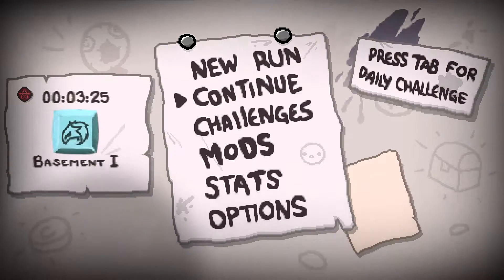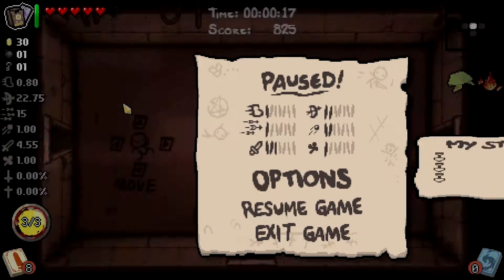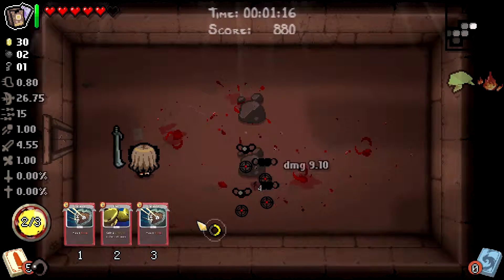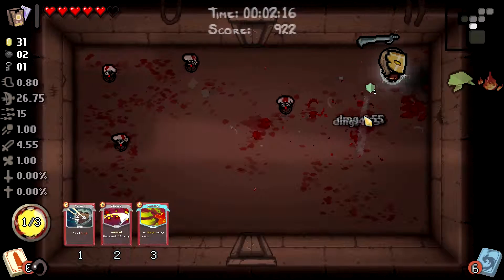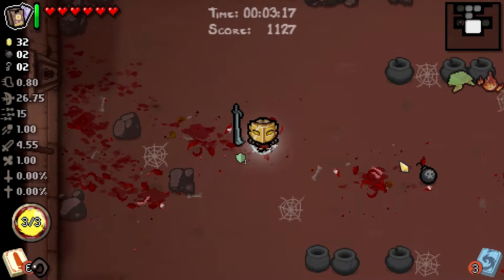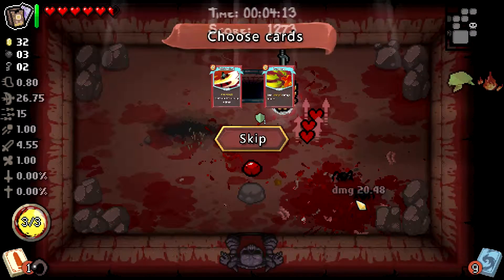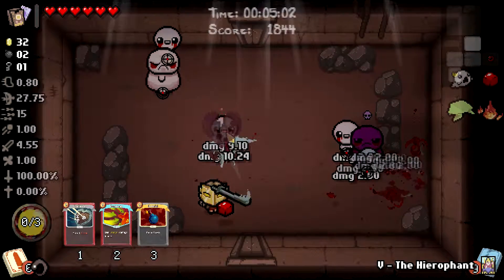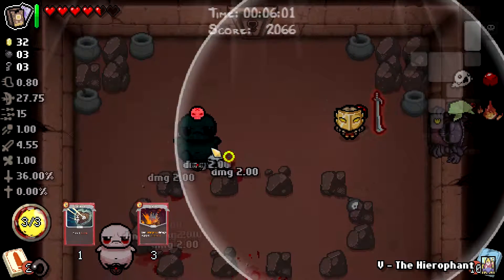ISAAC SLAYS THE SPIRE? | The Binding of Isaac Afterbirth + mod | Rebusplays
The Binding of Isaac Afterbirth + becomes Slay the Spire in this mod! Isaac will fight against the spire in a epic twist on the formula. You will use cards and attacks.

Can you beat the dungeon, slay the spire and win in Isaac? Binding of Isaac is a roguelike game where you control Isaac and attempt to fight off various monsters.

The further you progress the more dangerous it becomes. There are multiple endings and a multitude of endings in the Binding of Isaac afterbirth plus and mods help it along.